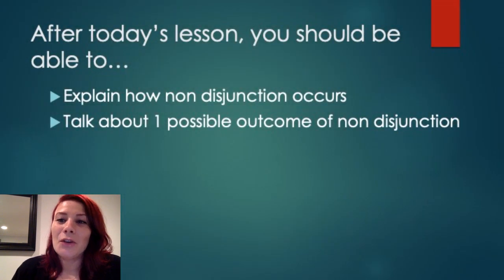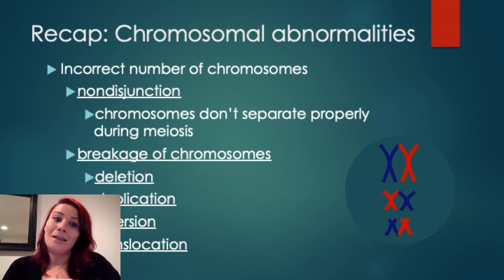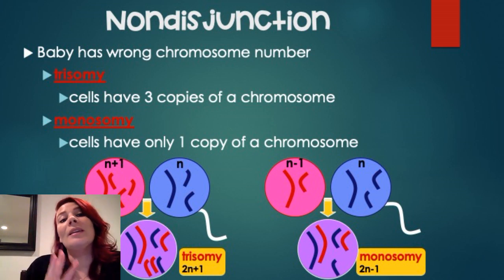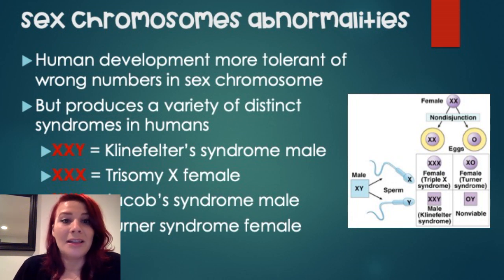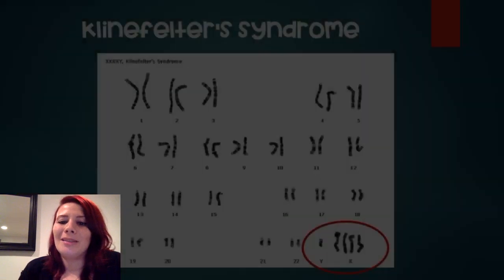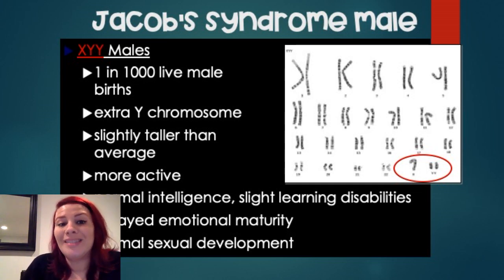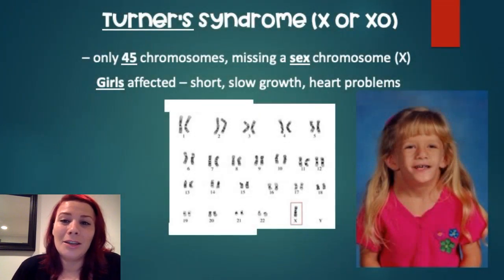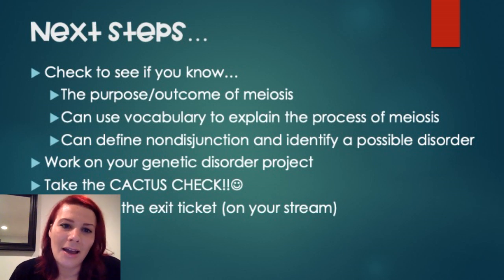Mrs. Pantazis: Errors of Meiosis Part 2